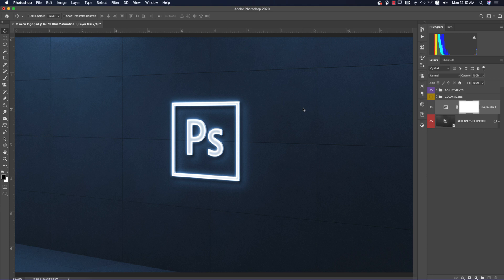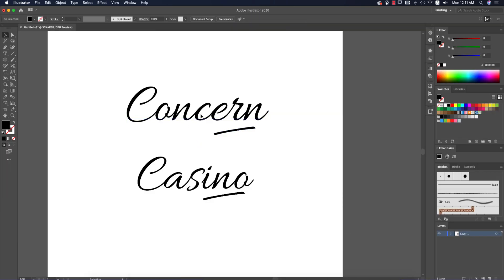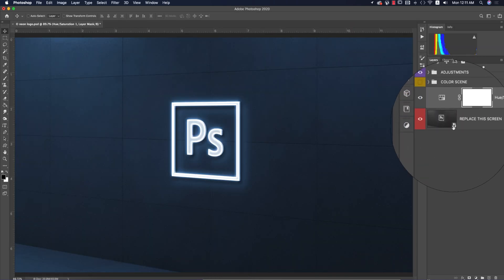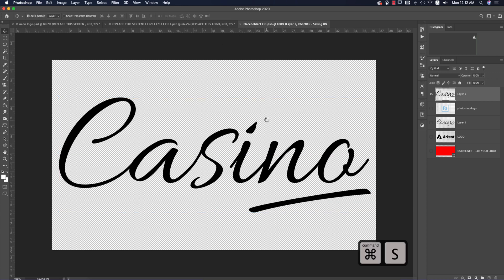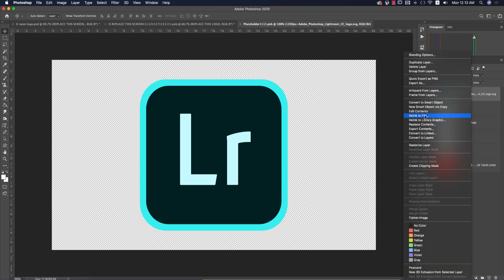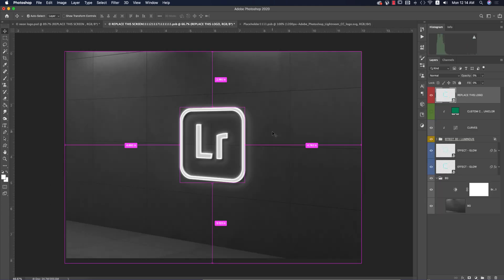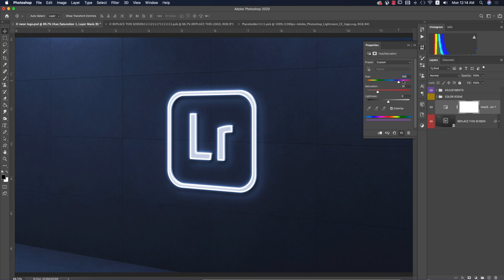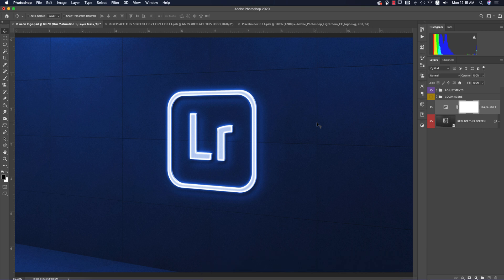Neon Logo Photoshop CC 2020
neon logo kaufen
logo neon kurulum
neon logo light
neon logo laten maken
neon logo led
neon light logo maker
neon lip logo
neon light logo mockup
neon light logo design
neon light logo generator
neon logo maker app
neon logo maker free online
neon logo maker apk
m neon sign
neon nike logo
neon name logo
neon newsprint logo stretch-viscose pencil skirt
neon nike logo wallpaper
neon nfl logo
neon nz logo
neon nights logo
neon nelvana logo
neon logo online
neon logo opener
neon one logo
neon orange logo shirt
neon logo maker online
create neon logo online
neon logo maker online free
make neon logo online
neon logo psd
neon logo png
neon logo psd template
neon logo reveal with cube tunnel
neon logo retro
neonrated logo
neon logo shareae
neon logo sandals
neon snapchat logo
neon sheep logo
neon style logo
neon stroke logo
neon s logo
neon logo tutorial
neon logo template psd
neon logo t shirt
neon logo text
neon logo tee
neon logo text font
neon logo typeface
neon underwriting logo
united neon logo
neo umbrella logo
neon logo vector
neon logo video
neon logo videohive
logo neon valencia
neon volleyball logo
neon sign logo videohive
neon bar logo vector
neon logo wallpaper
neon logo wallpaper for android
neon writing logo
neon wolf logo
neon wave logo
neon windows logo
neon apple logo wallpaper
neon xbox logo
neon logo yapma
neon logo yapımı
neon youtube logo
neon youtube logo png
neon tour logo
neon yellow logo t-shirt
yellow neon logo
neo zeon logo
neon z logo firmy
neon z logo
neon z logo firmy cena
nike air force 1 neon logo
3d neon logo mockup
logo 3d neon
3d neon logo (element 3d v2)
neon logo cinema 4d
5sos neon logo
6 panel hat logo neon
neon 80s logo
80s neon logo generator,
make a neon sign photoshop
create a neon sign photoshop
add a neon design photoshop
neon sign brush photoshop
create neon logo photoshop
neon letters photoshop download
neon sign photoshop effect
neon effect logo photoshop
neon sign photoshop font
neon letters for photoshop
neon design for photoshop
neon sign photoshop template free
neon sign gif photoshop
neon sign glow photoshop
neon lettering in photoshop
neon sign on photoshop
neon logo in photoshop
neon sign in photoshop
neon letters in photoshop
neon design in photoshop
neon letters in photoshop tutorials
how to make neon logo in photoshop
how to create a neon logo in photoshop
neon sign logo photoshop
neon sign text photoshop
neon sign look photoshop
neon light logo photoshop
neon sign photoshop mockup
neon sign maker photoshop
neon sign maker photoshop action download
make neon logo photoshop
neon letters maken photoshop
neon letters on photoshop
neon sign photoshop psd
neon sign photoshop style
neon letters photoshop tutorial
neon letters photoshop template
neon sign video photoshop
asm arif
arif